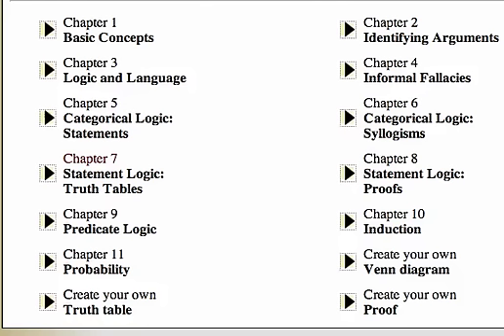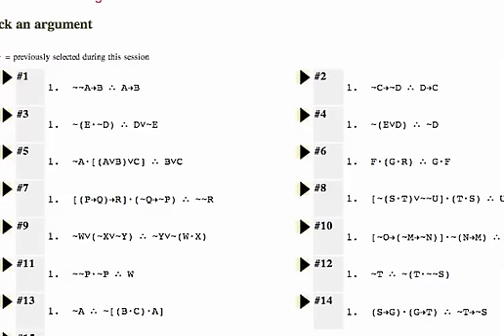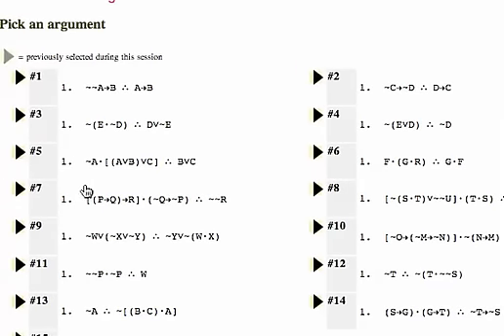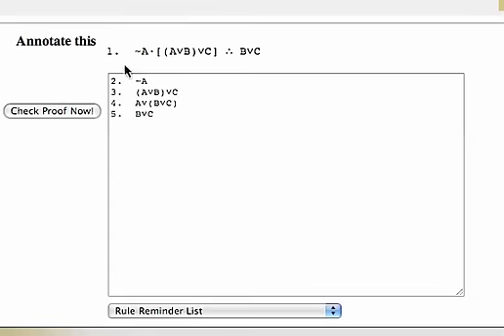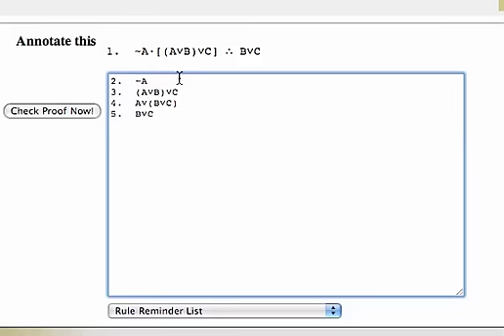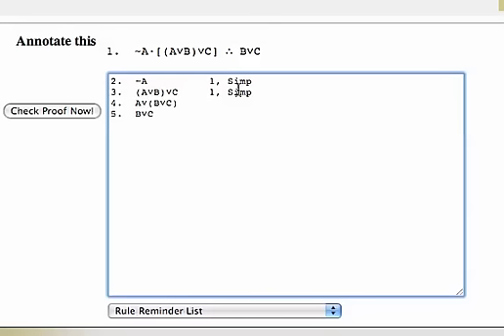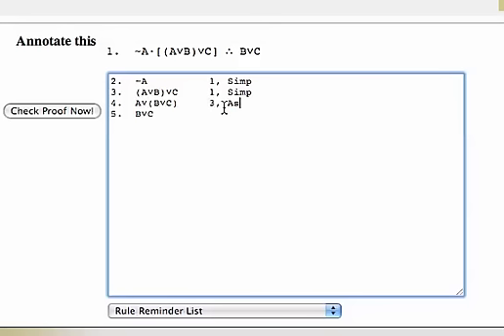Proofs: Annotating2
A demonstration of annotating proofs using both inference and implicational rules.